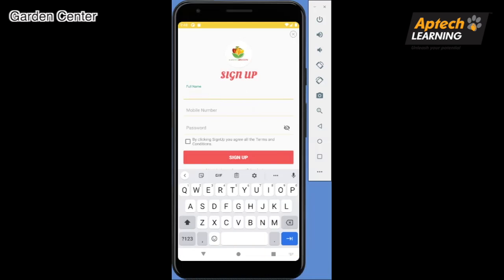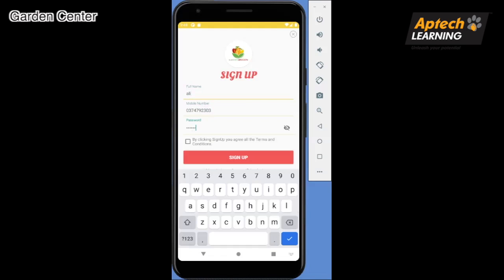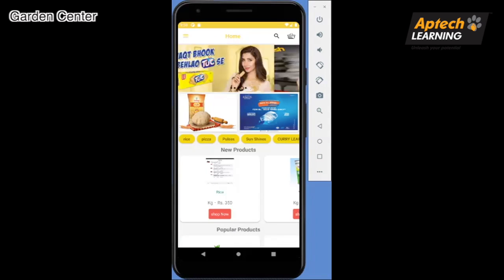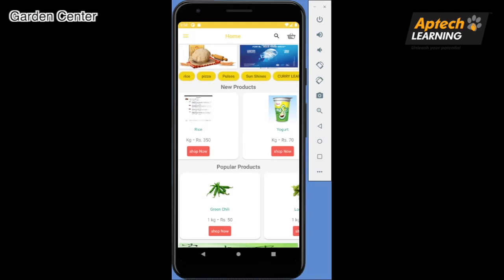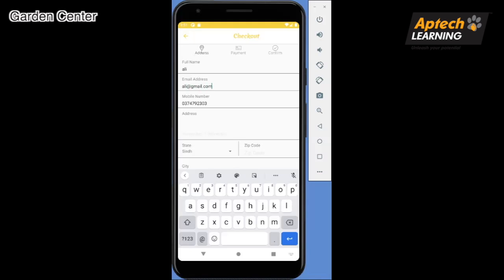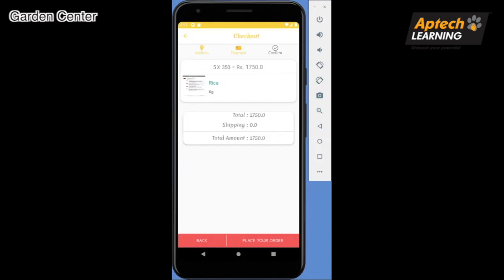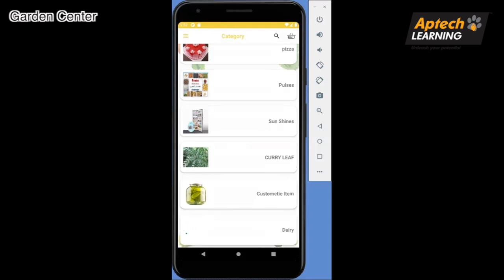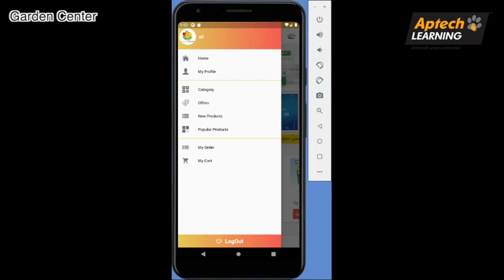Food Delivery Project | TALHA SHAHID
The project which is for food delivery with  some new additional features.